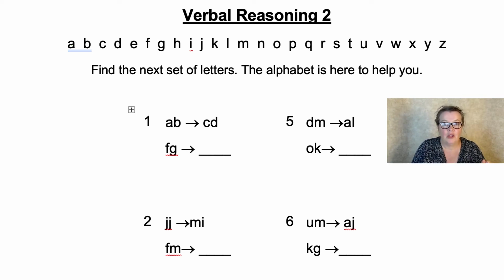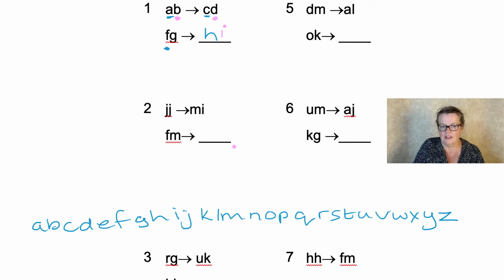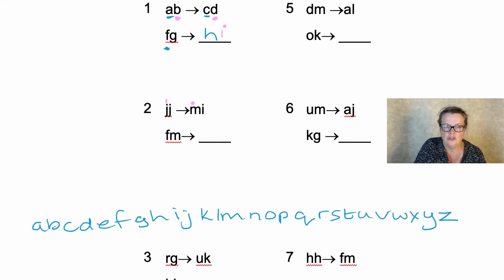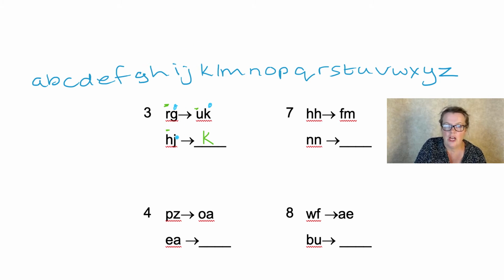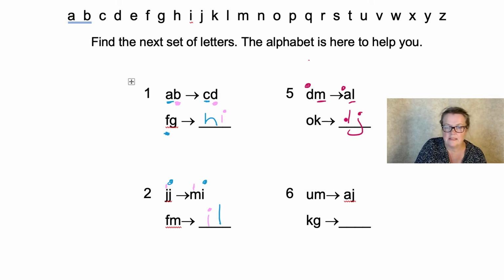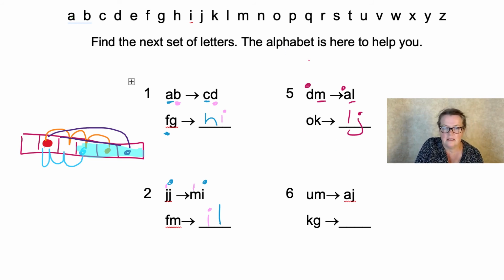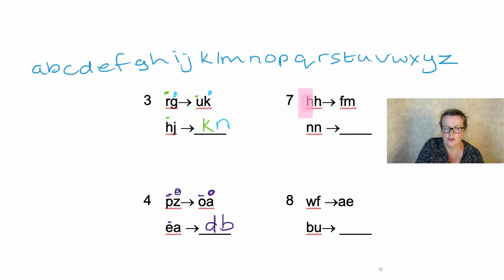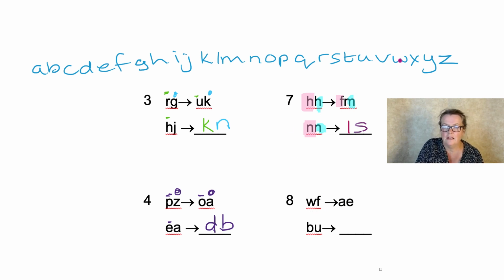11+ Verbal Reasoning, Scholar's Course Book 6 VR 2, Codes Paired Letters